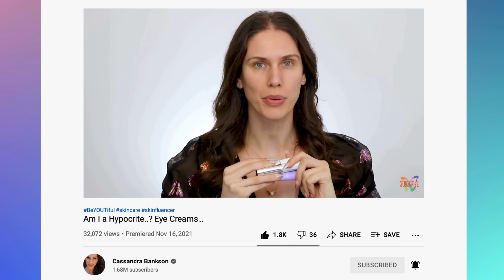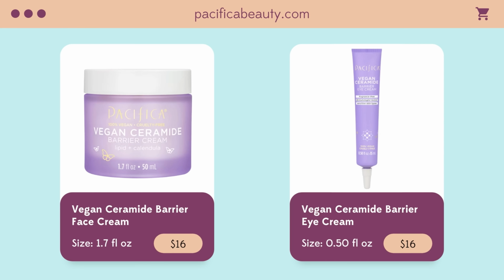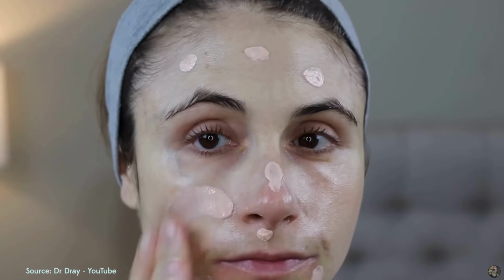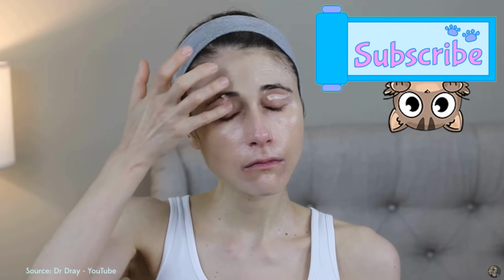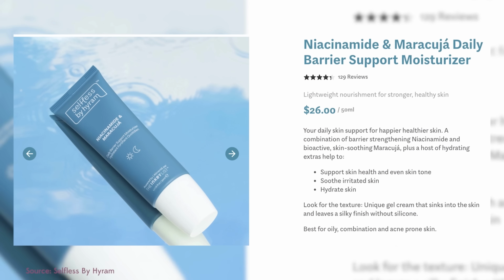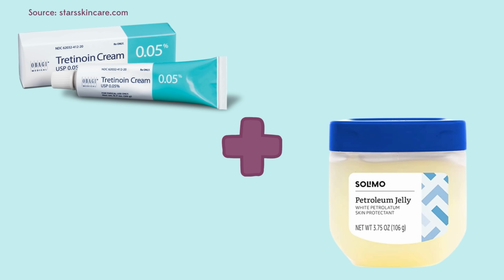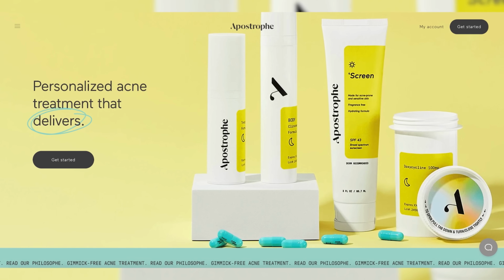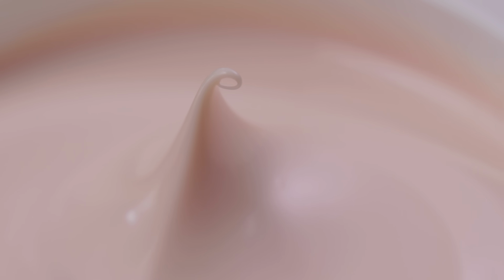The 5 Moisturizers I Use as Eye Creams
Finally revealing the 5 moisturizers I use as eye creams:

Retinoids & Petrolatum Jelly (This is for the advanced users, and Dr Idriss made me do it. I’m not mad about it!)
Dr Idriss new practice:
(Apostrophe and Dermatica)